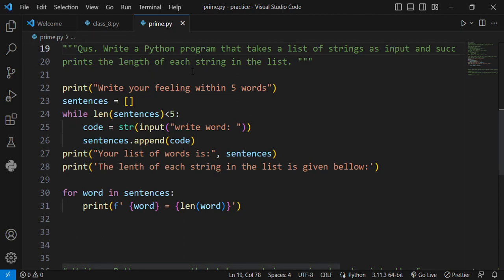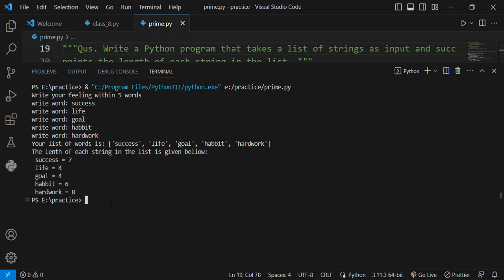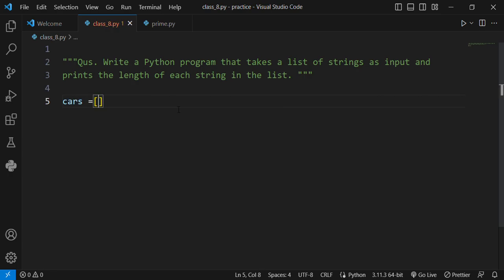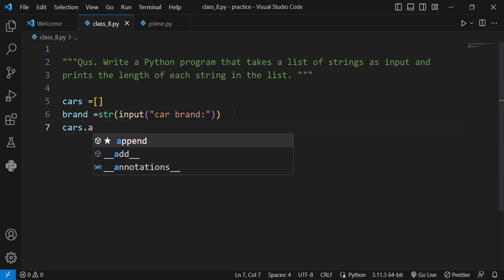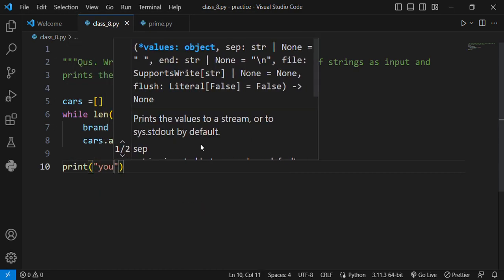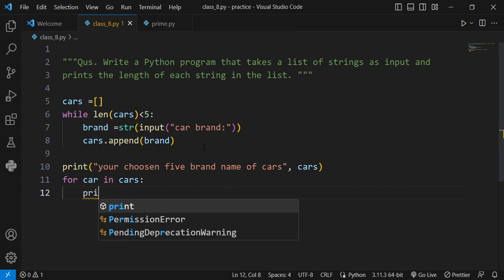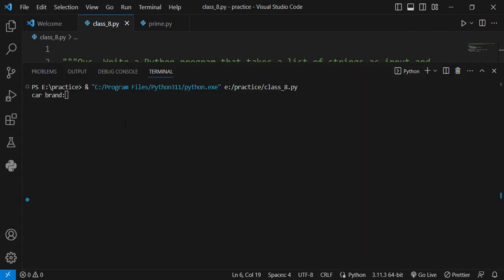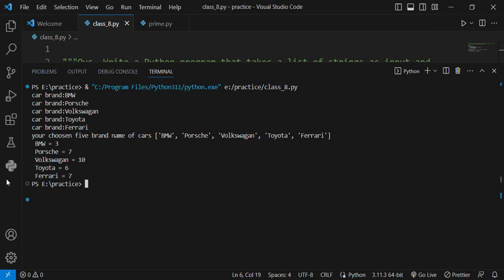How to find the length of each string in the list of python. Python problem solving.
While loops are used to execute a block of code repeatedly as long as the specified condition is true. They can be used to solve problems such as finding the factorial of a number or printing the Fibonacci series. While loops can be used to solve many problems in Python